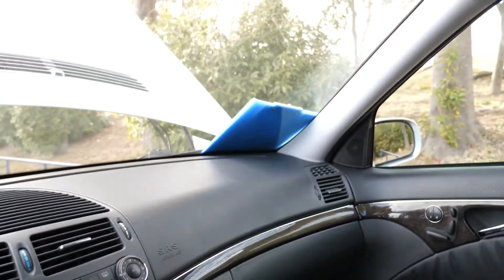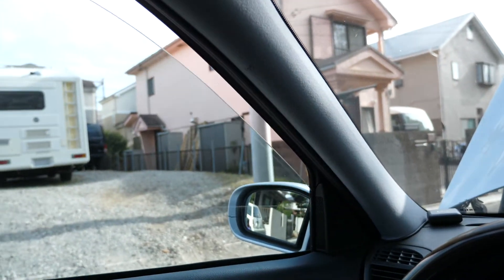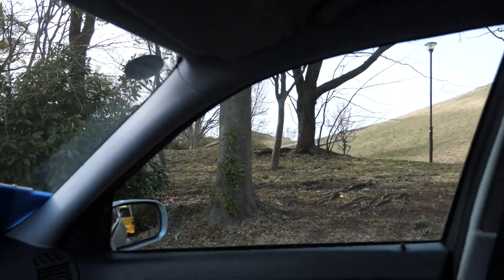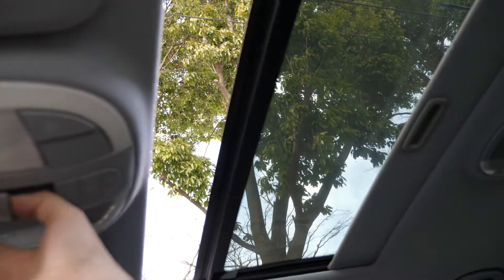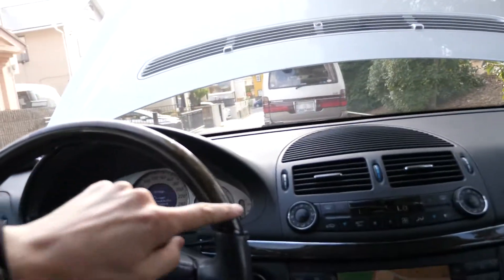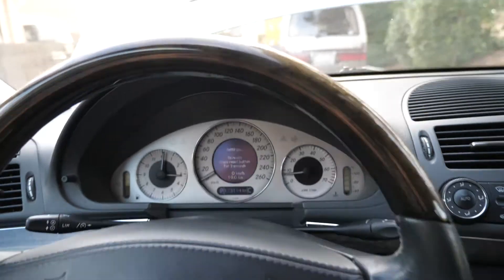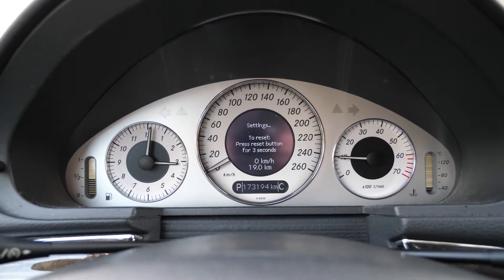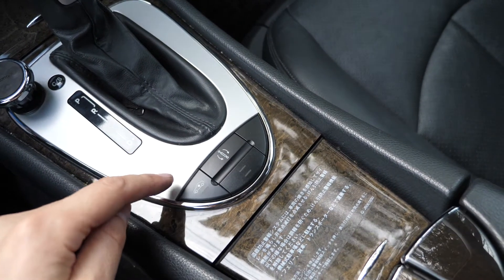W211 E500 Wagon Interior